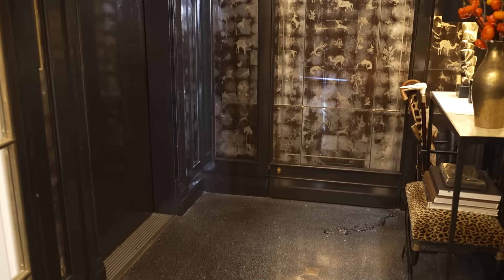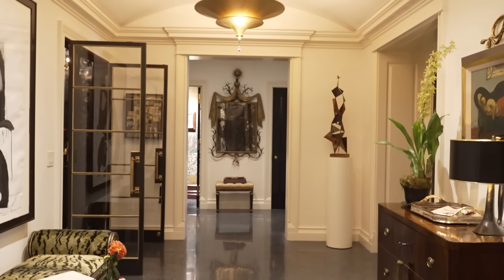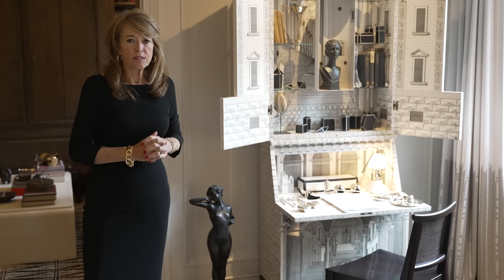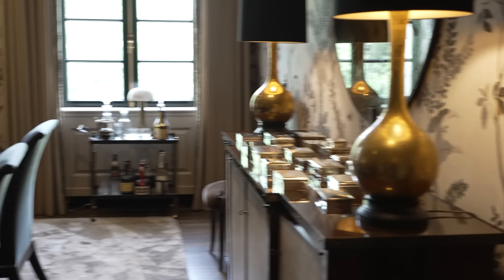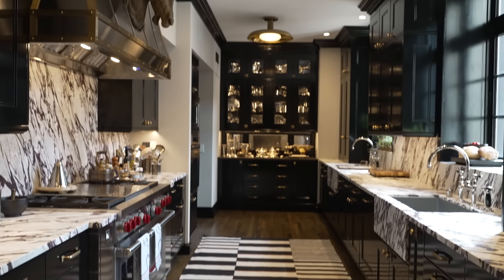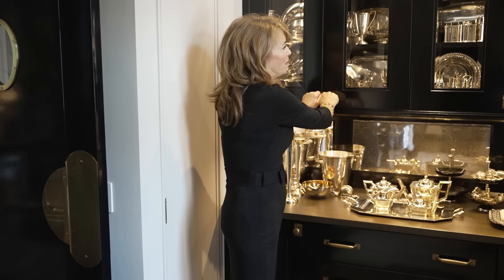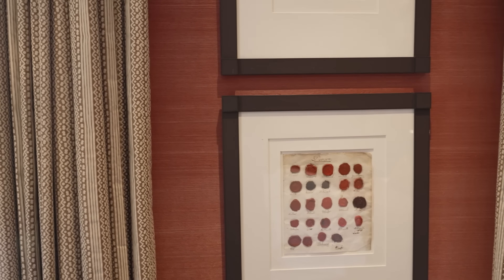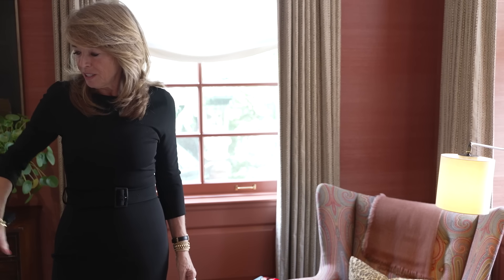HOUSE TOUR | A Glamorous Home on the Gold Coast of Chicago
Interior Designer Jessica Lagrange welcomes us inside her ultra chic and glamorous home in the Gold Coast of Chicago on today’s episode of Homeworthy. For more extraordinary home tours, visit our

Built in the 1930’s by prominent Chicago architect Phillip Maher, the gracious circular floor plan of Jessica’s apartment was purposefully designed to allow light to pour into each space and to capitalize on the stunning views of Lake Michigan. Jessica was greatly inspired by flora and fauna while decorating the space. Her intrigue of insects and wildlife are playfully incorporated throughout each room. Through an eclectic blend of various styles and carefully curated period pieces, Jessica has masterfully crafted a home that beautifully reflects her distinctive personal style. Enjoy!